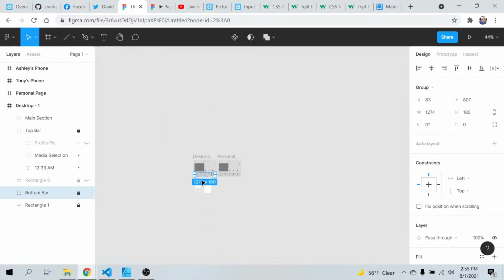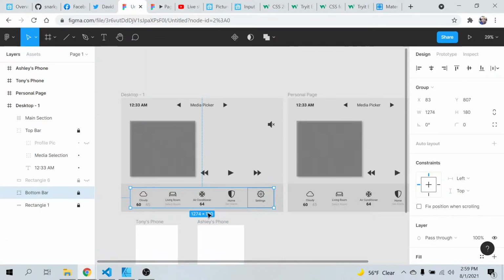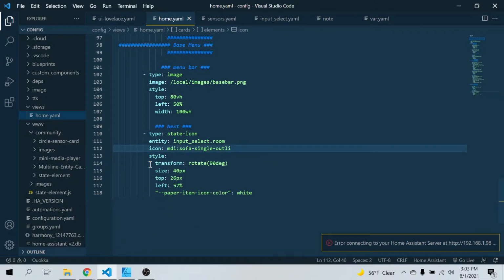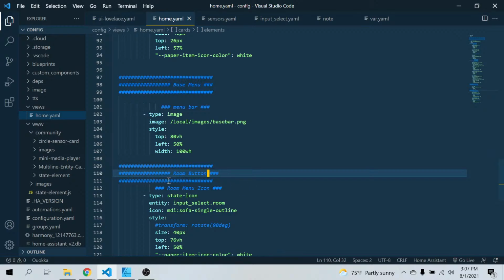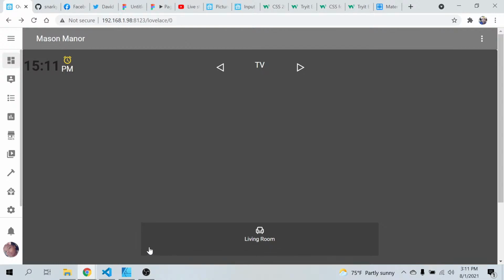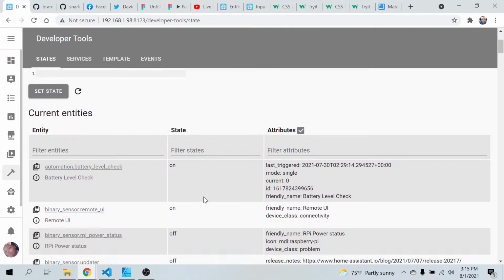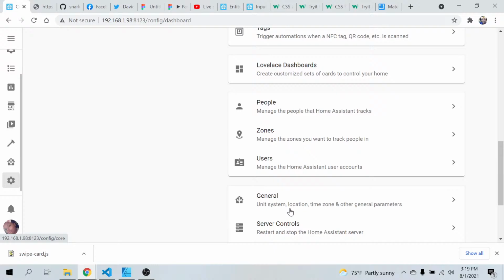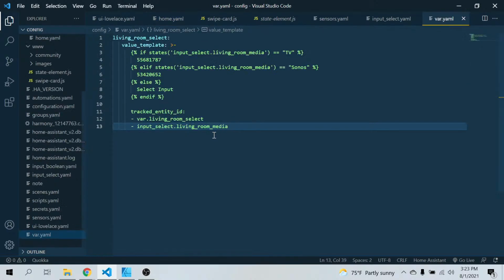Mason Made Home Assistant UI #2